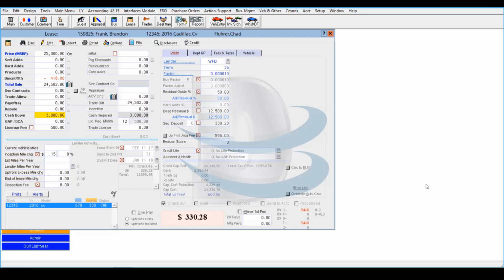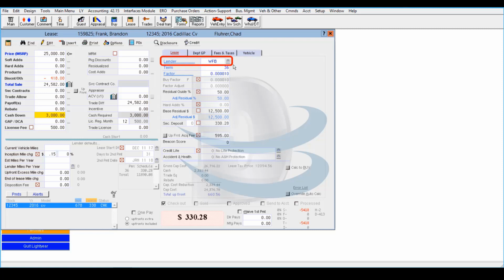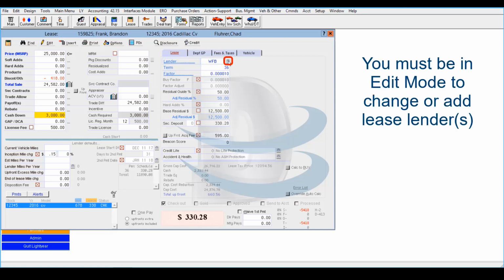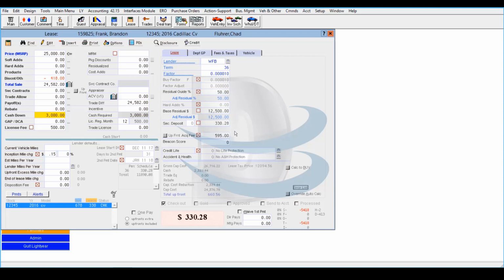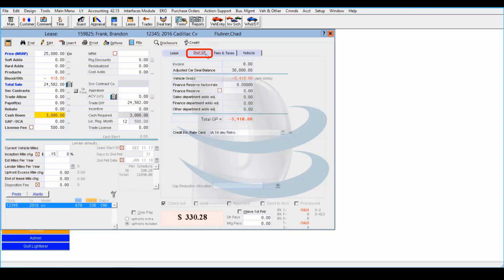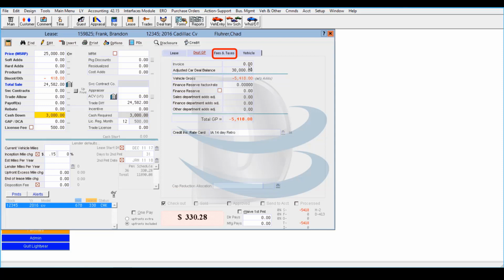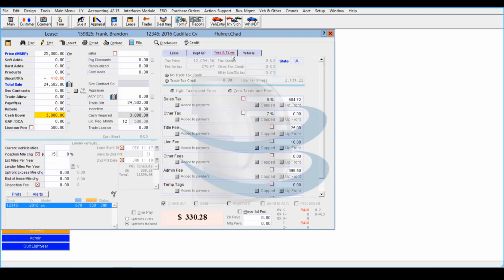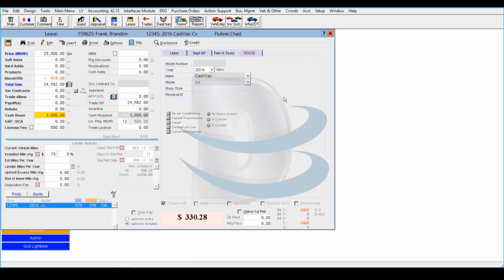Lease Window Tabs Intro for the LightYear DMS by DealerBuilt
Welcome to DealerBuilt DMS's latest training video! In this concise and informative session, we delve into essential tips and tricks to optimize your dealership management system experience. Whether you're a seasoned professional or just starting out, this video offers valuable insights to enhance your workflow and boost efficiency. Don't miss out on the chance to elevate your dealership operations to the next level.

LightYear - DMS
Oplogic - CRM